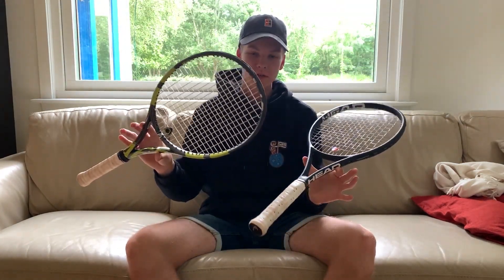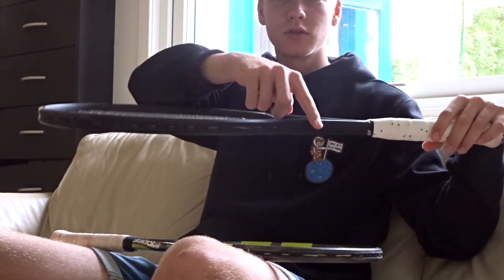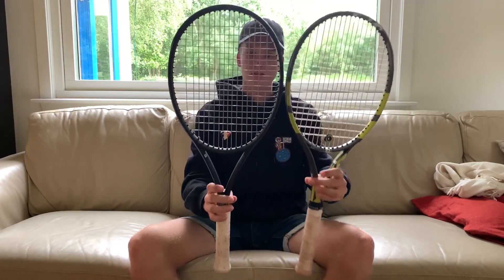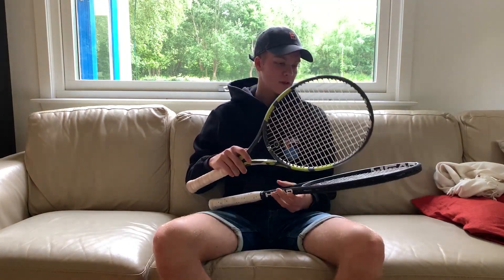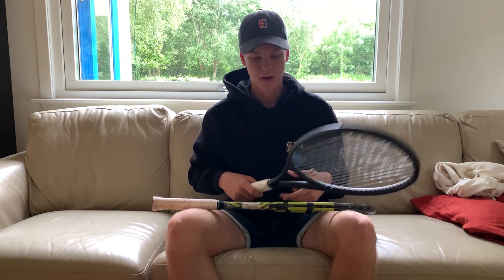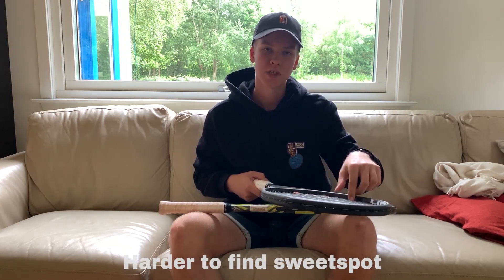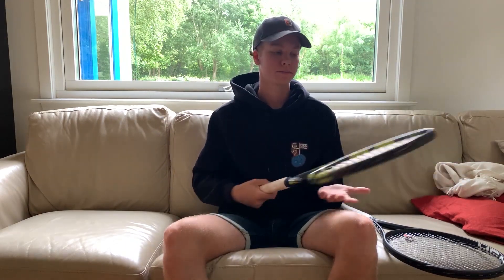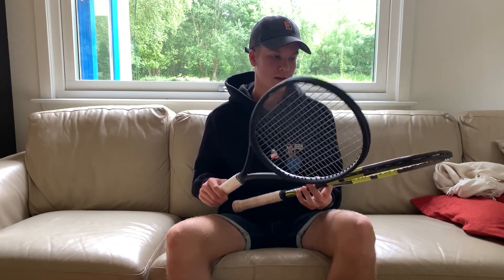HEAD Graphene 360+ Extreme Tour VS Babolat Pure Aero VS !Comparison!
This is the HEAD Graphene 360+ Extreme Tour VS Babolat Pure Aero VS Comparison video, I hope you liked it!